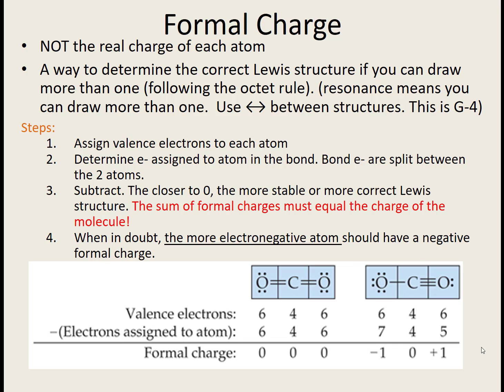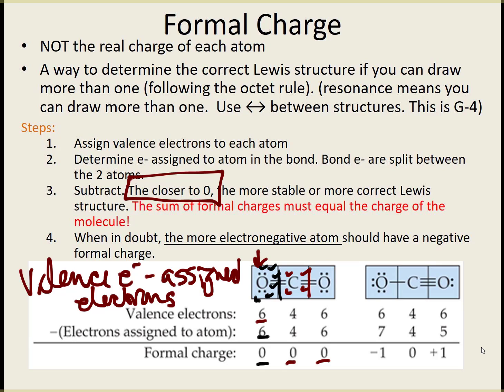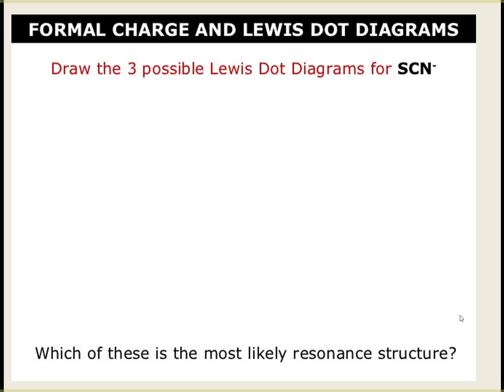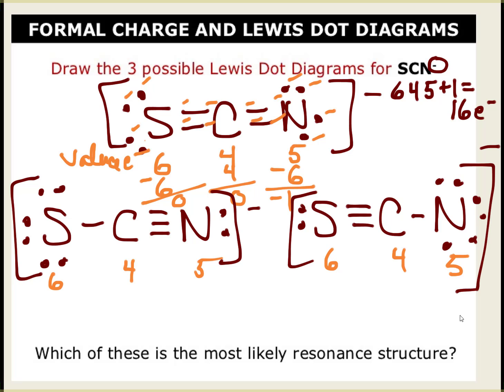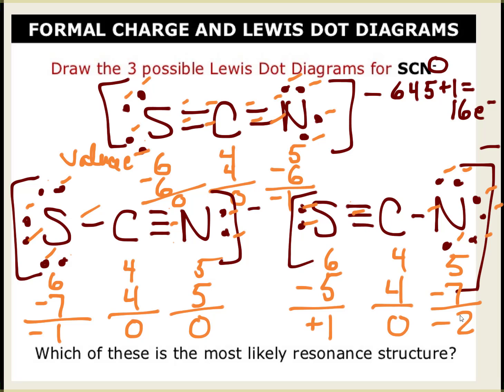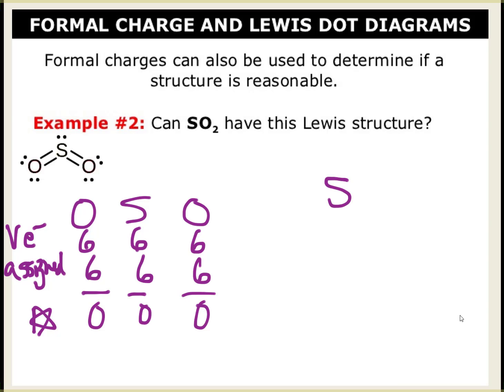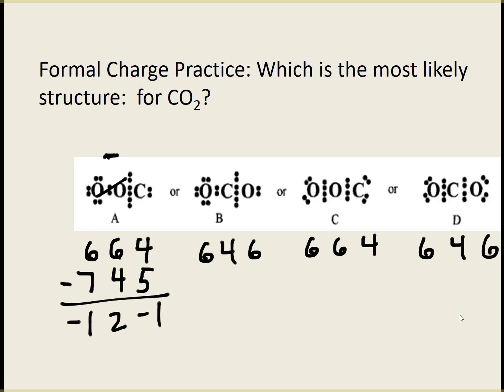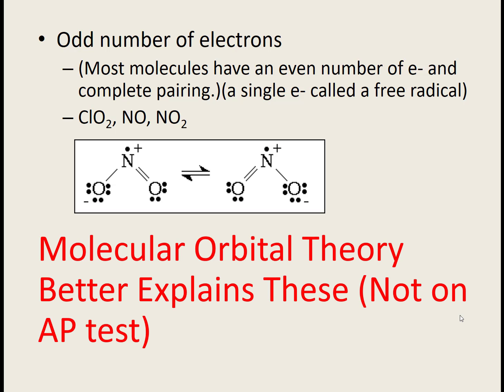AP 4.3 Formal Charge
Formal Charge to predict most likely Lewis Structure